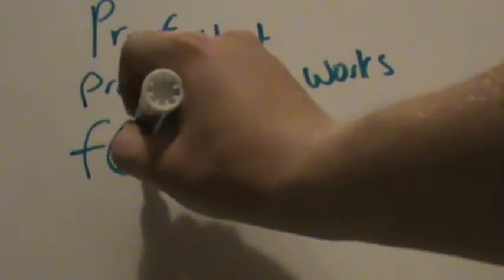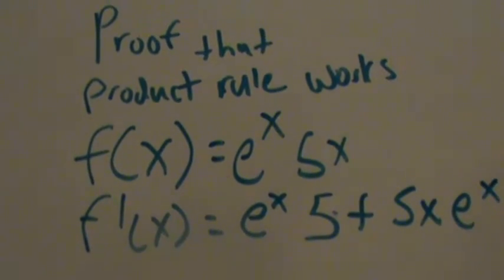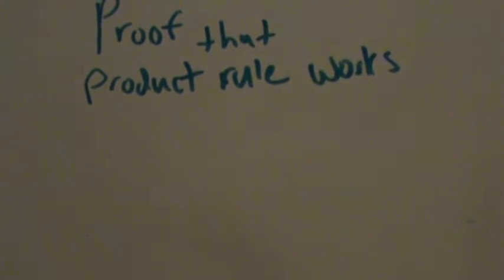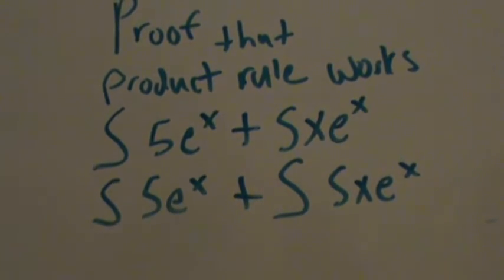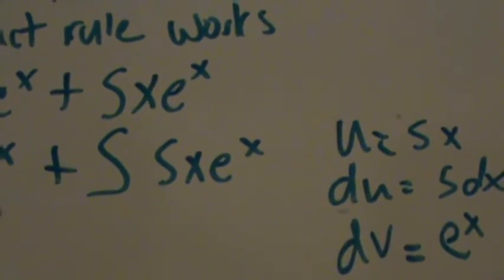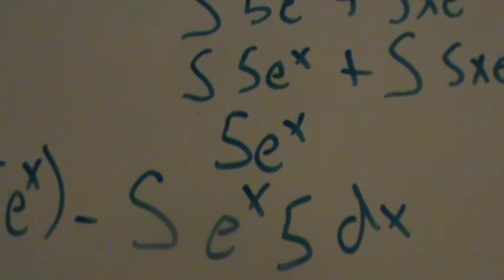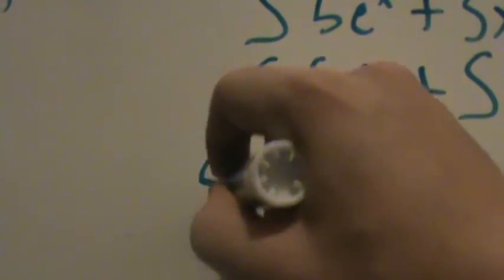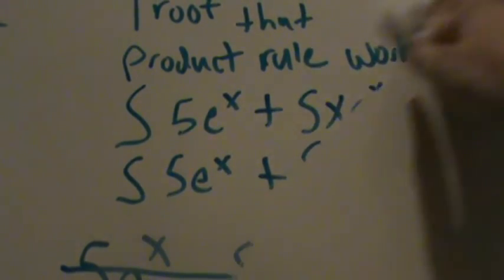Integration: Proof That Product Rule Works